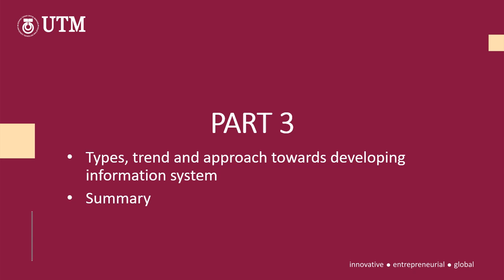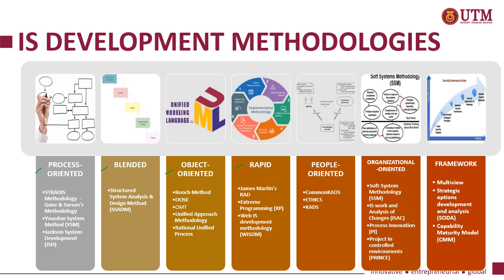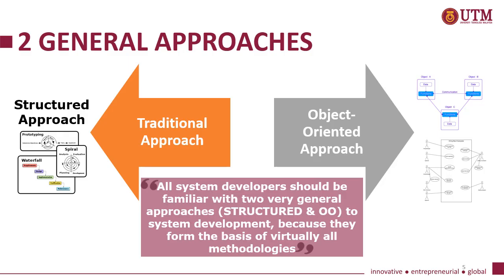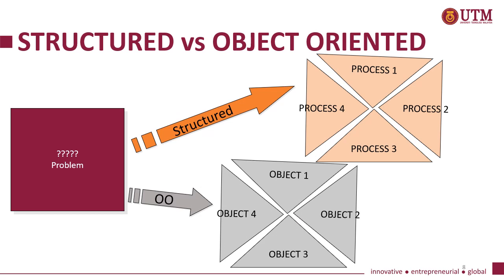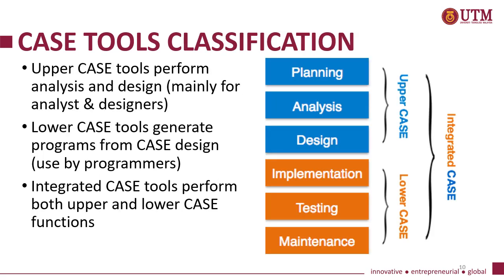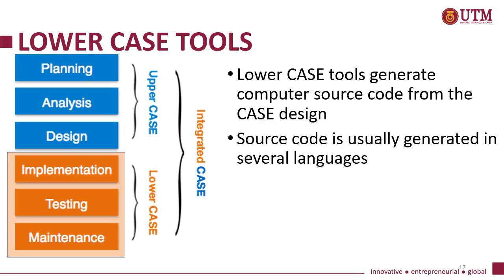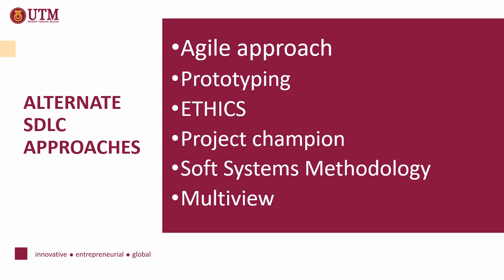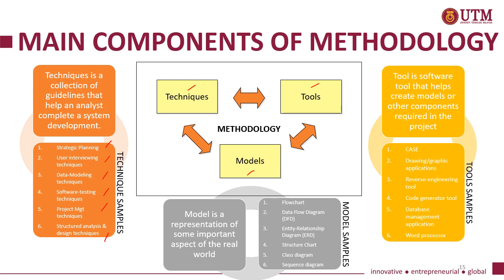Lecture Video for Topic 1 (Fundamental of Information System) - Part 3 (IS development approach)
Lecture Video for Topic 1 (Fundamental of Information System) : Part 3 (IS development structured approach)